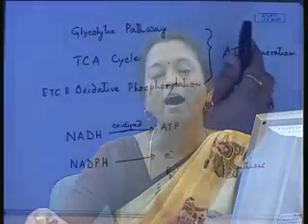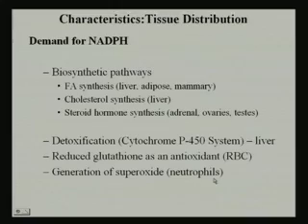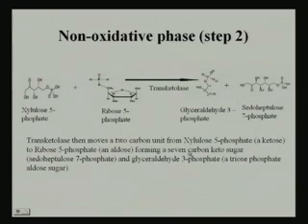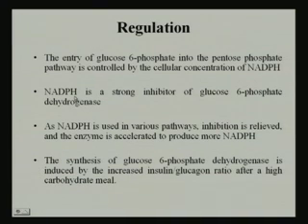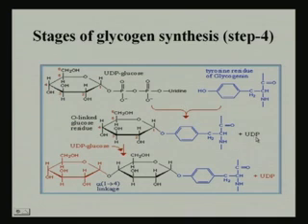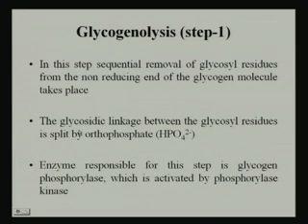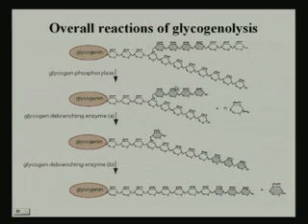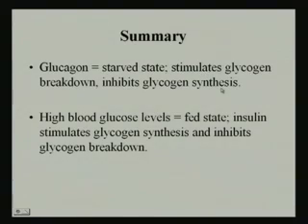Mod-01 Lec-21 Pentose Phosphate Pathways Glycogenesis & Glycogenolysis